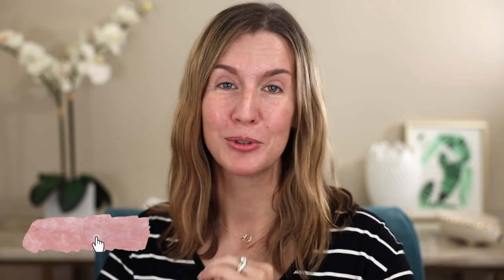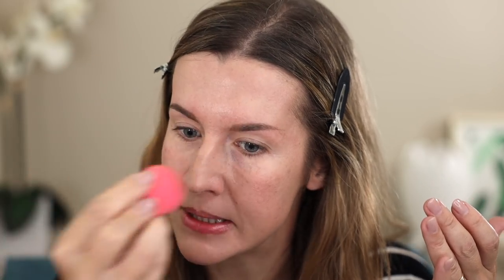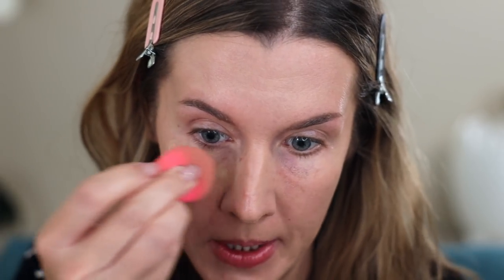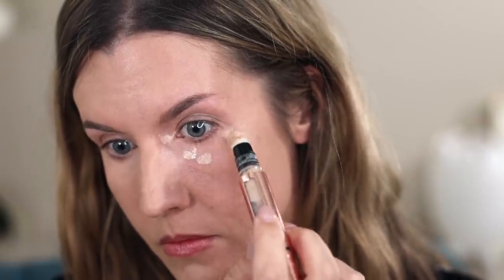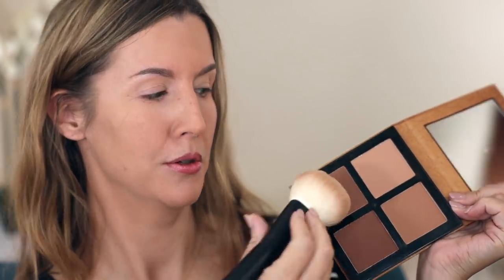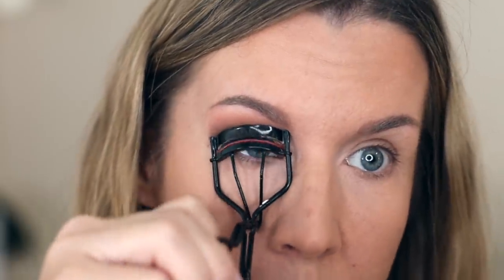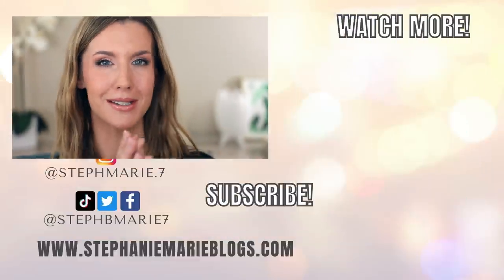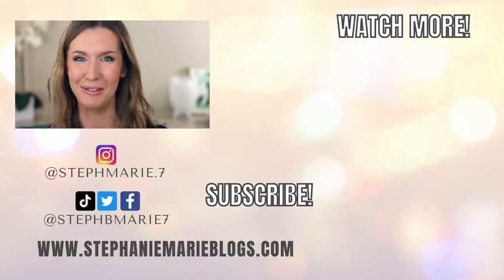FULL FACE OF ESSENCE MAKEUP | Hits & Misses | Drugstore Makeup 2021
Hi! Today I'm doing a full face of Essence Makeup! There are some hits and misses and a MAJOR mishap with this drugstore makeup! ♡

👇🏼PRODUCTS 👇🏼

WEAR UPDATE: Everything wore well throughout the day - nothing major to report except that I prefer the foundation WITHOUT the primer under it! :)

(It’s $16 in the Concept Store at the top of the page right now!)

A NEW BLOG POST is up!

🔥NEED ADVICE? Ask me anything and I'll reply with a personalized video response HERE 🔥